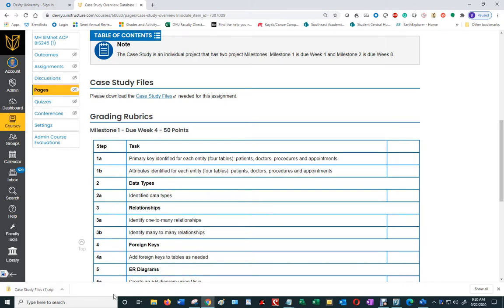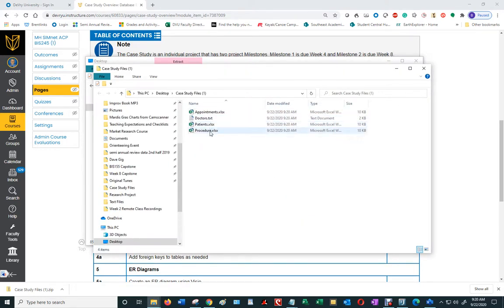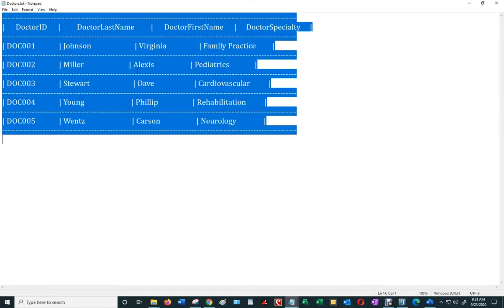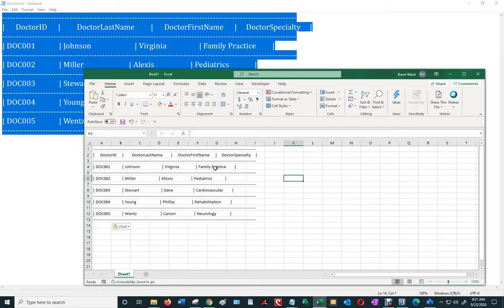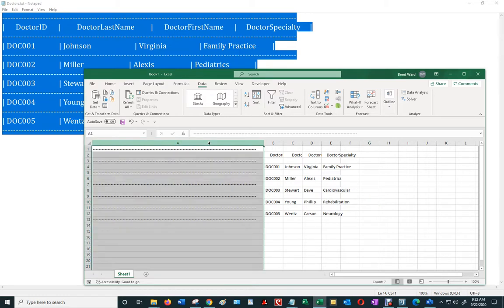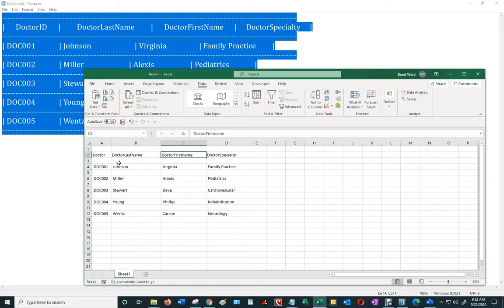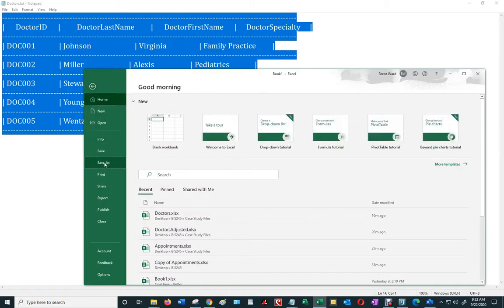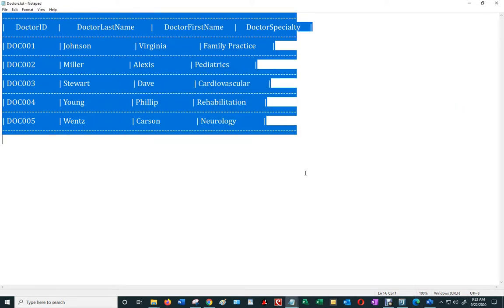Case Study 2 Preparing the Doctors Table for Import into Access